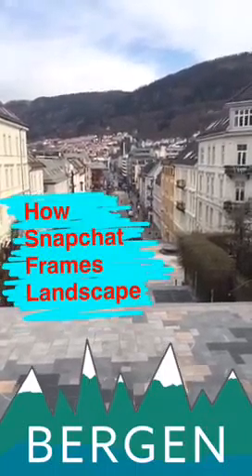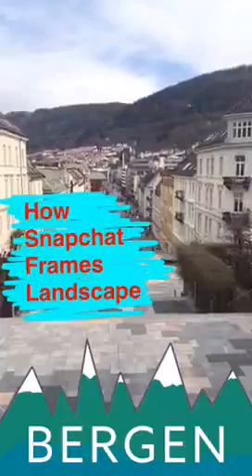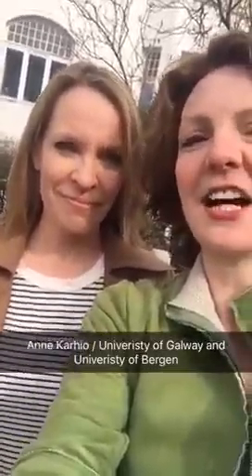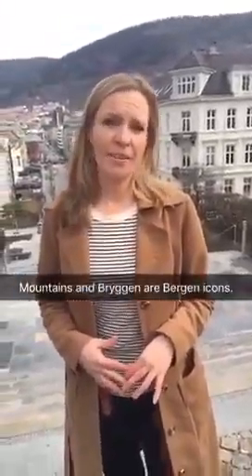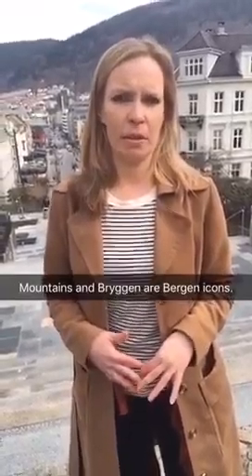How Snapchat Frames Landscape